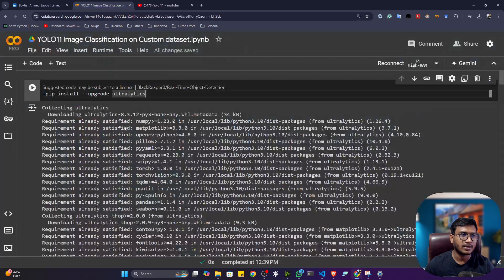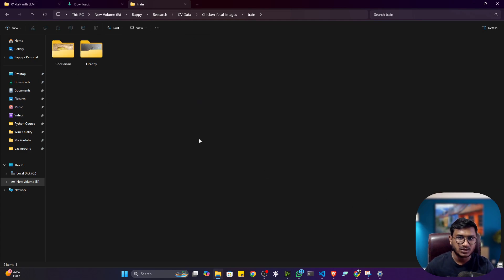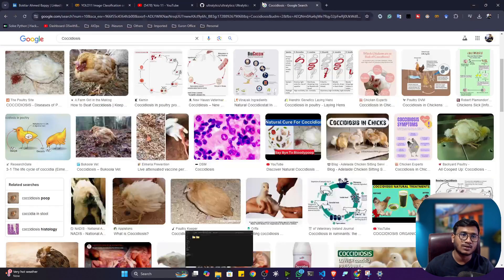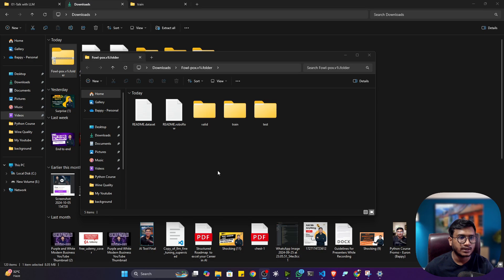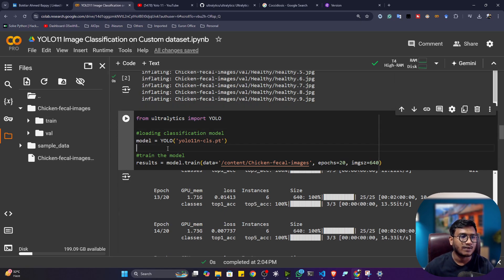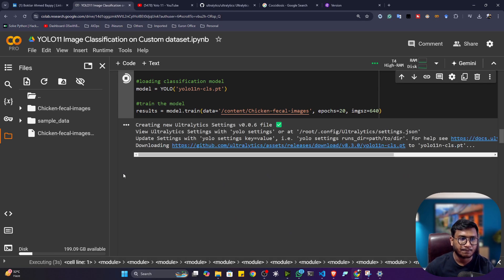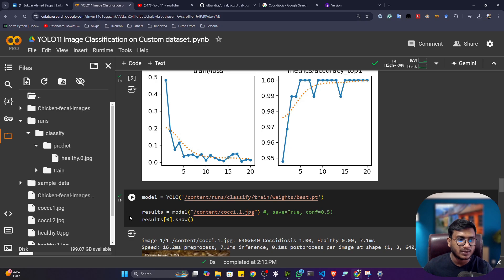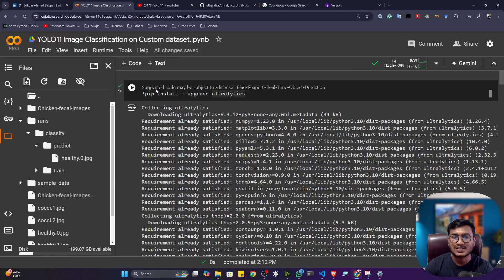Custom Image Classification Using YOLO11 | Step-by-Step Guide 🚀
In this tutorial, we dive deep into Custom Image Classification using YOLO v11! Whether you're a beginner or a seasoned developer, you'll learn how to use the powerful YOLO (You Only Look Once) algorithm to train a custom model for detecting and classifying objects.